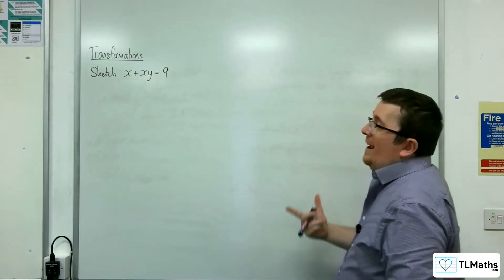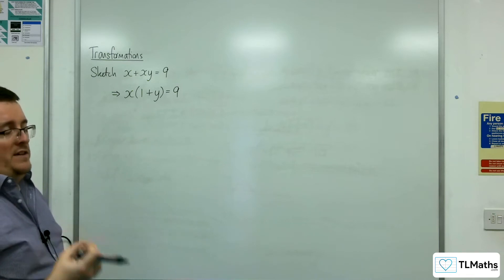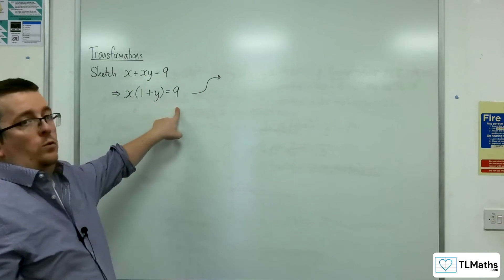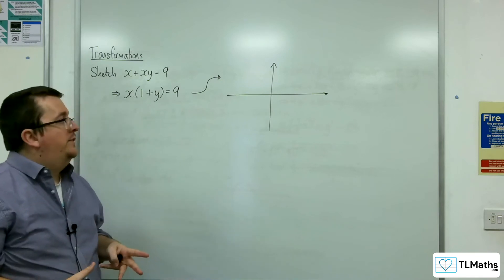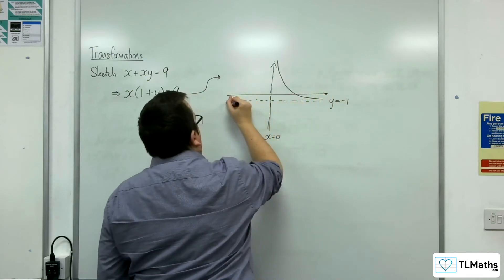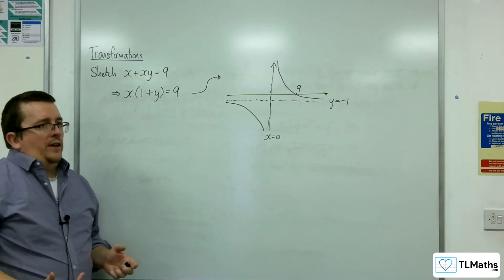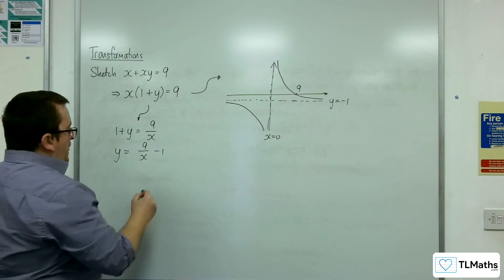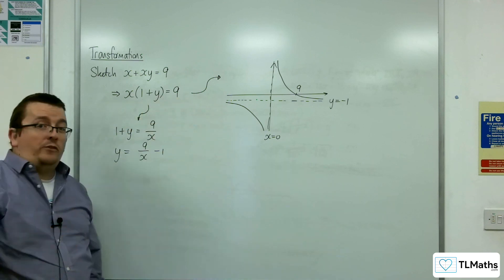AQA A-Level Further Maths D16-09 Transformations: Sketch x + xy = 9